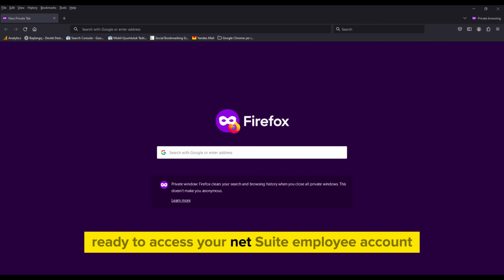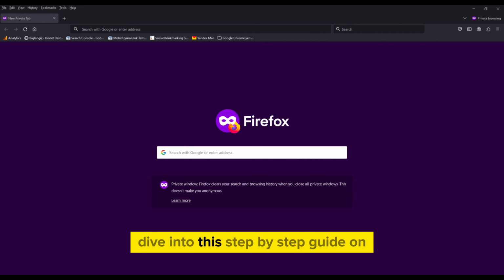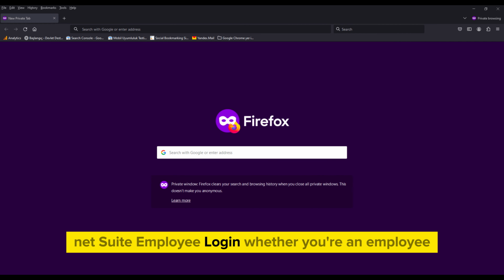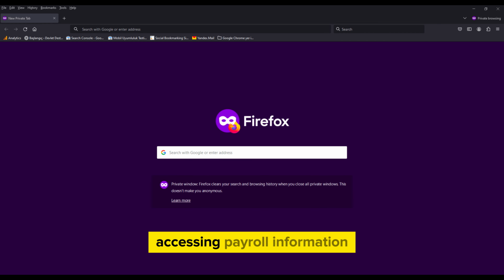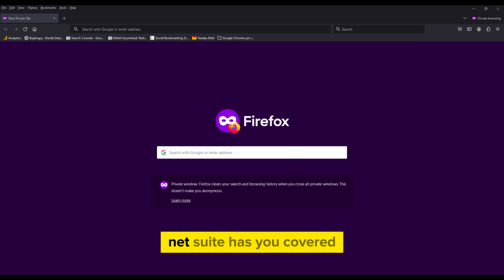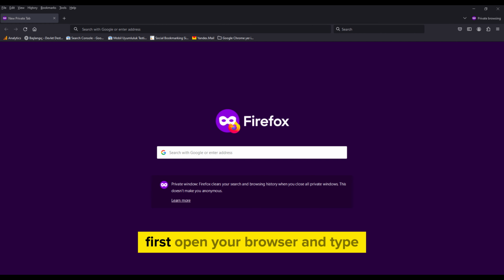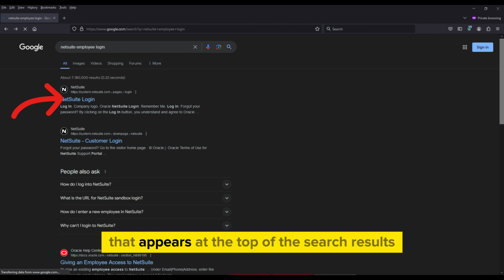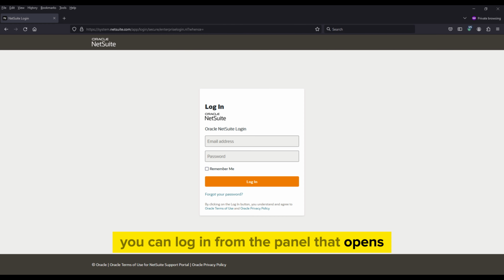NetSuite Employee Login⏬👇 Employee Login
The NetSuite Employee Center gives authorized employees access to workplace tools such as expense reports, purchase orders, time tracking, personal information, and other company resources enabled by their organization.

Depending on your assigned role and company security settings, you may also be asked to complete two-factor authentication or use a configured passkey.